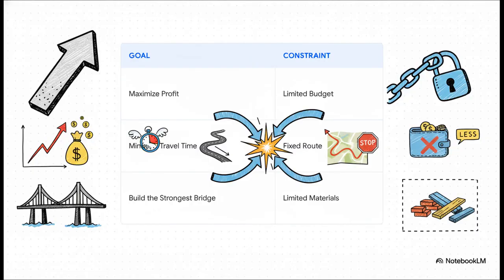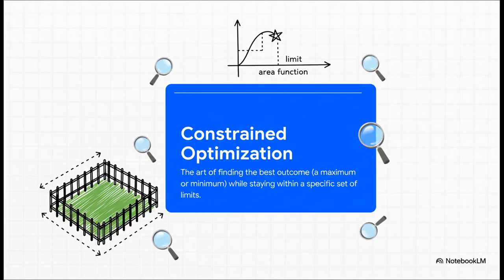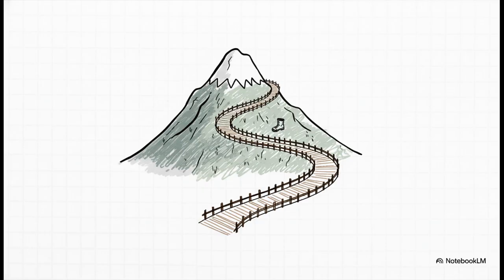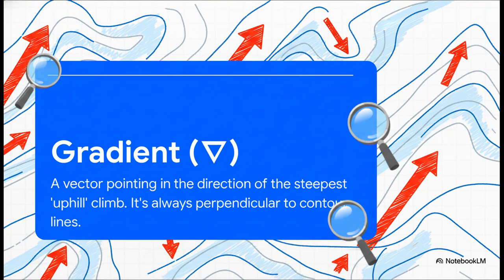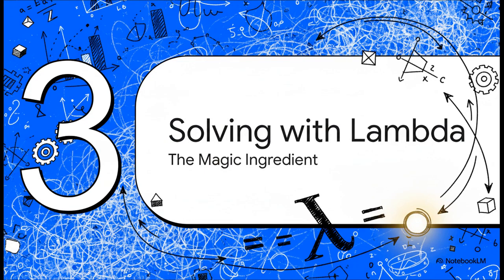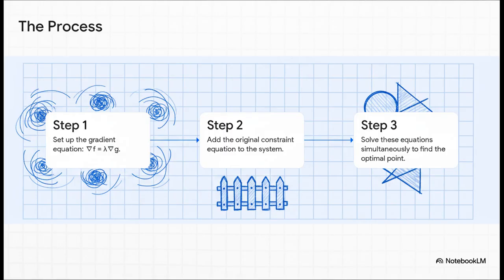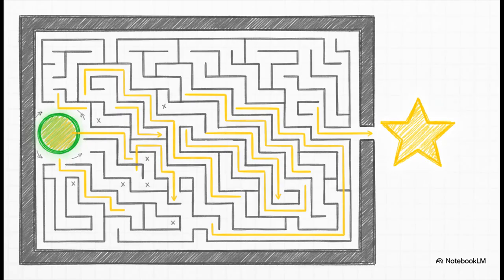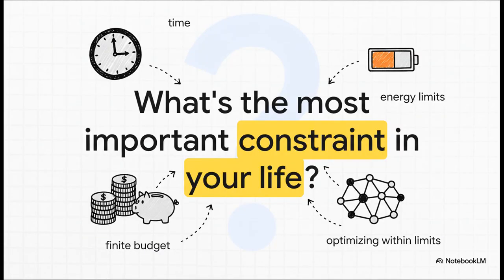2 7 Lagrange’s method of undetermined multipliers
2 7 Lagrange’s method of undetermined multipliers